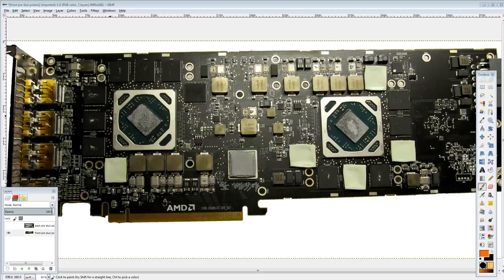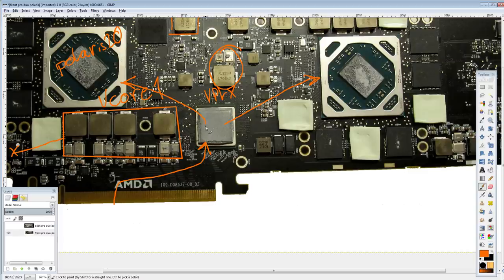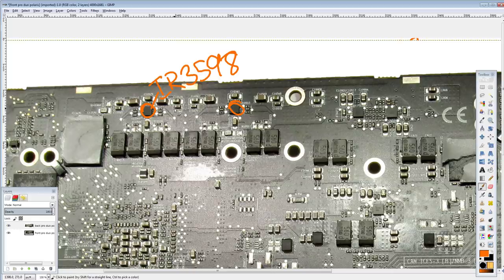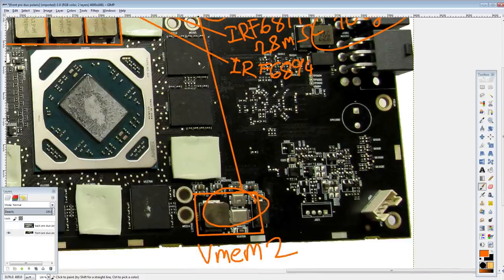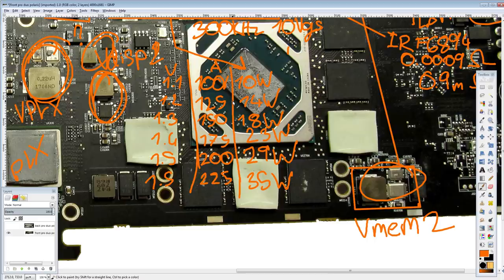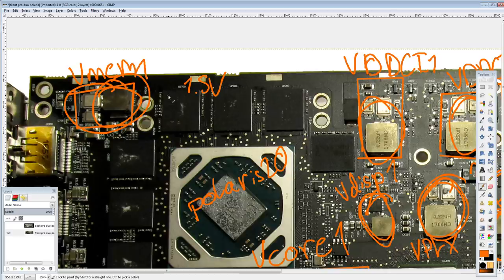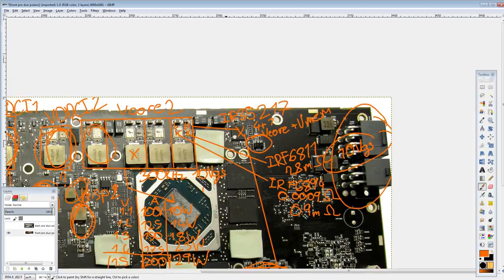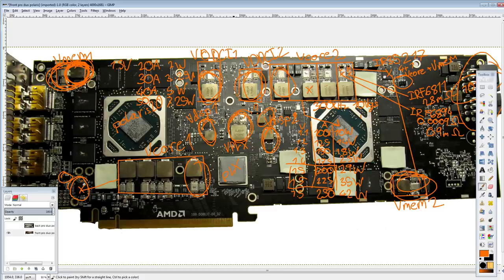PCB Breakdown: AMD Radeon Pro Duo 32GB (Polaris)